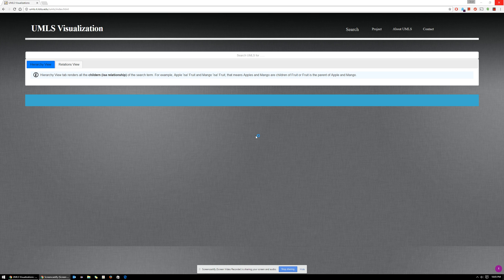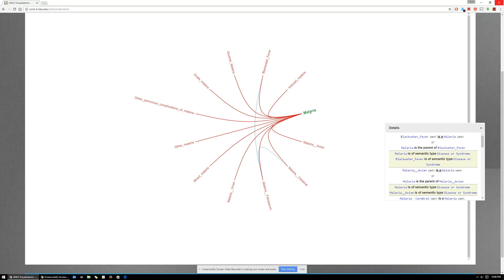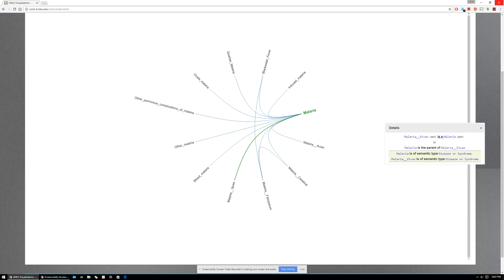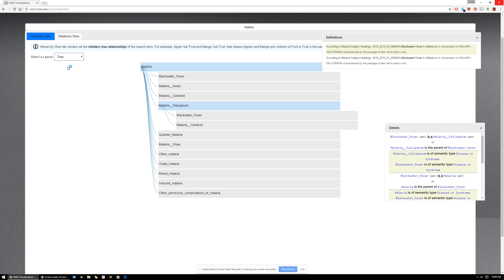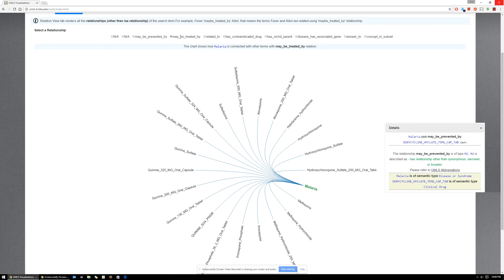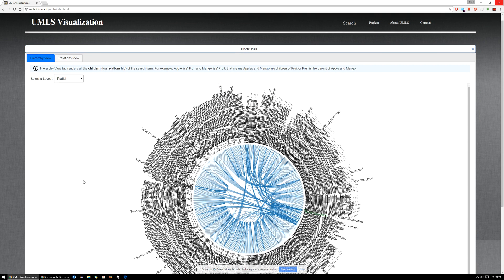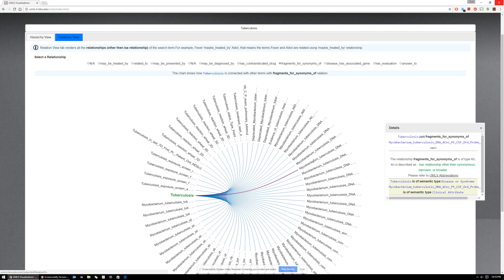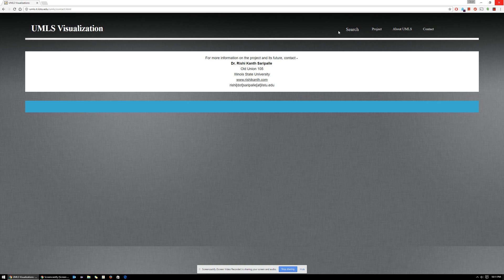UMLS Visualization for Student Learning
In any health science or medical curriculum,
students encounter numerous medical concepts. In time, they
might have to learn and memorize numerous medical concepts
and it can be very difficult for them to remember the terms,
similar terms from multiple sources, synonyms and most
importantly the relationships (hierarchical and non-hierarchal)
between the terms. Currently, most of this knowledge is buried
in faculty notes or textbook material or other resources making
it extremely difficult for the students to access the knowledge
on demand or for quick reference. Overtime, it becomes
overwhelming for both students (e.g., how are terms related,
how to remember them, quick reference guide or resources for
current or future references, etc.) and the faculty (e.g., how to
improve learning, how to help students, reference guides, etc.)
equally. However, knowledge about medical terms and its
topics, at least partially, is already captured by UMLS. Further, UMLS is a trusted source that is maintained, and published by National Library of Medicine. Now, how we can leverage UMLS Metathesaurus to improve classroom teaching and student learning experience.